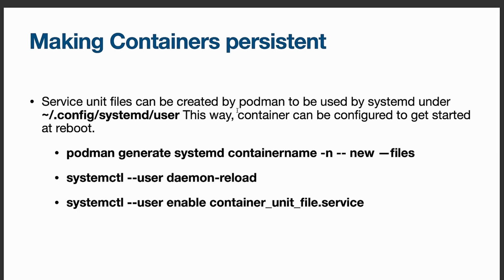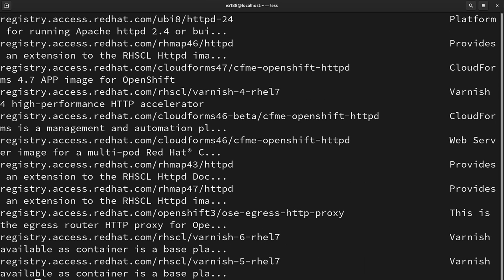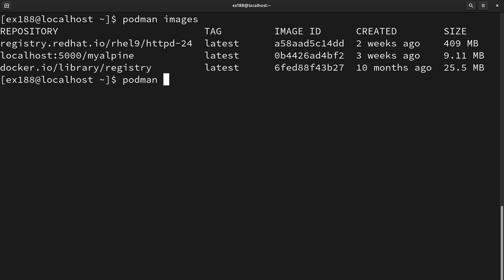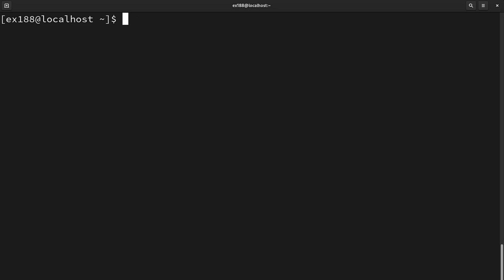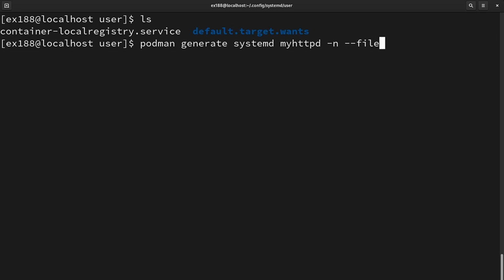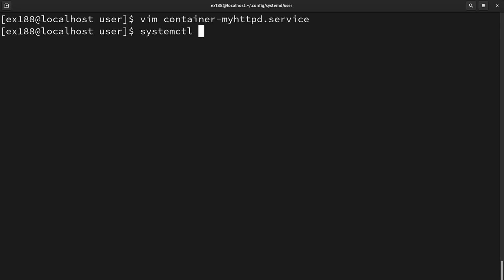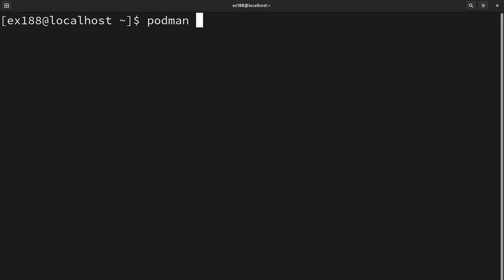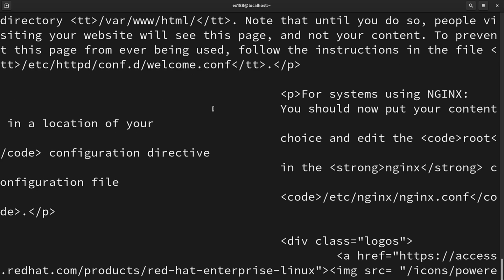Persistent(systemd) Service for Podman EX188 Red Hat Certified Specialist in Containers Exam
In this video, we’ll walk you through the process of configuring systemd services for your containers. Whether you're a beginner or looking to refine your skills, this tutorial offers clear, step-by-step guidance.

For those interested in a more comprehensive learning experience and a deep dive into the EX188 exam preparation, you can access the full course by visiting: